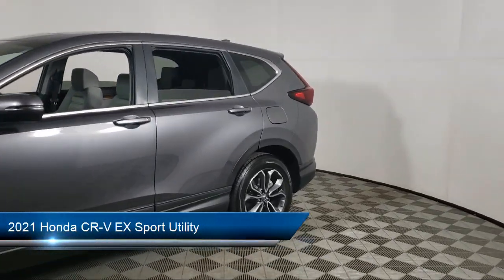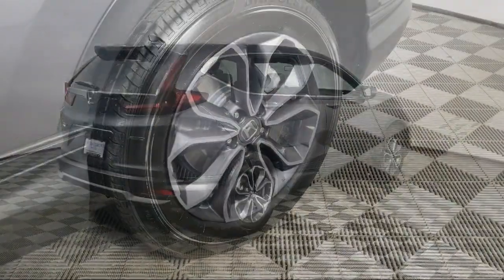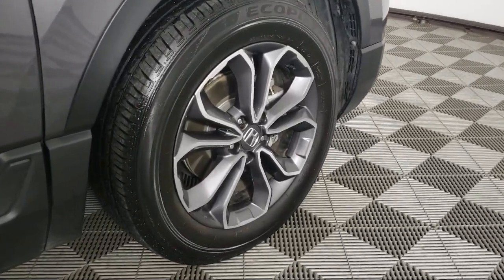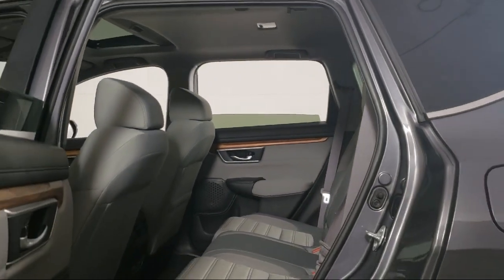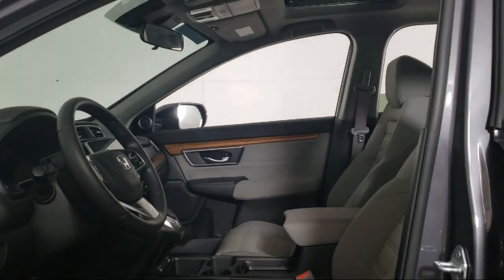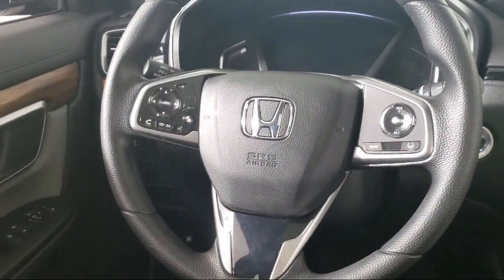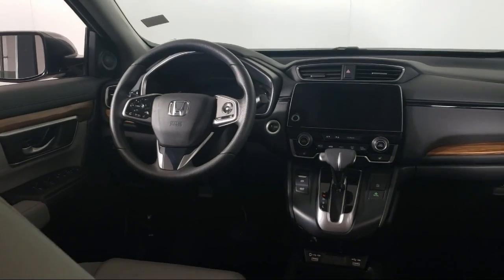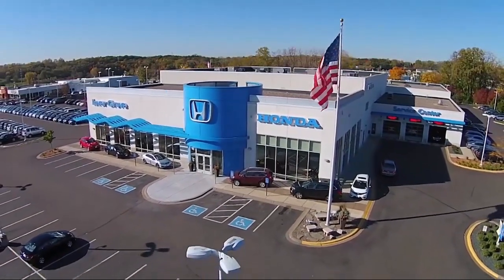2021 Honda CR-V EX Sport Utility Inver Grove Heights St. Paul Minneapolis Woodbury Burnsville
2021 Honda CR-V EX Sport Utility Stock Number: P14281 Vin:2HKRW2H52MH631309.